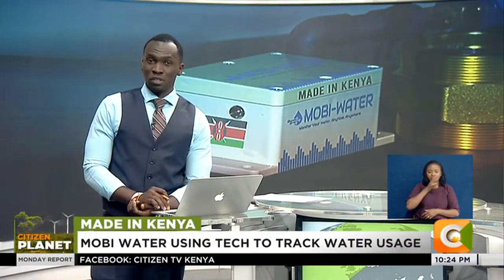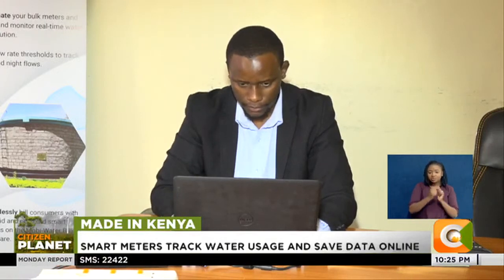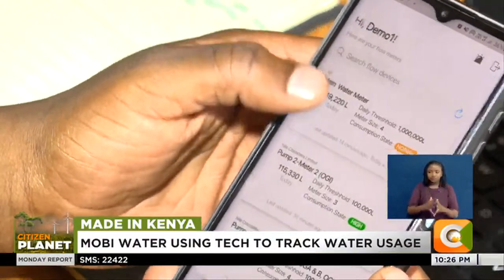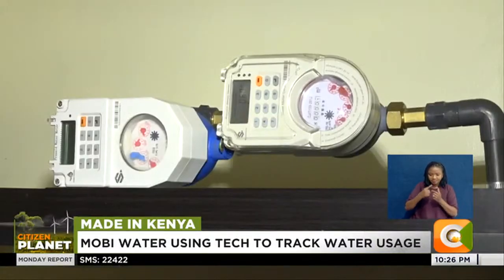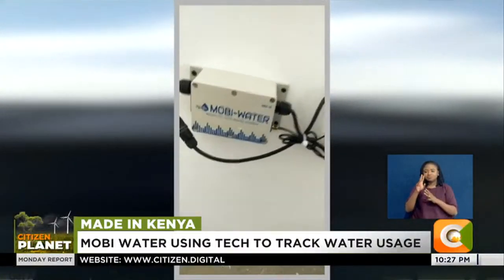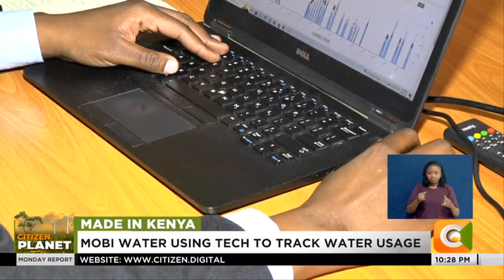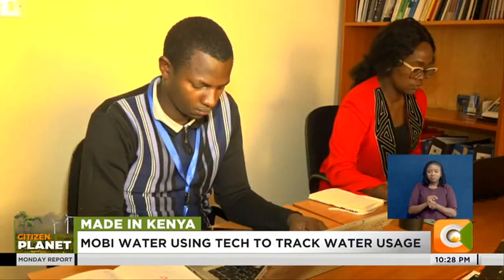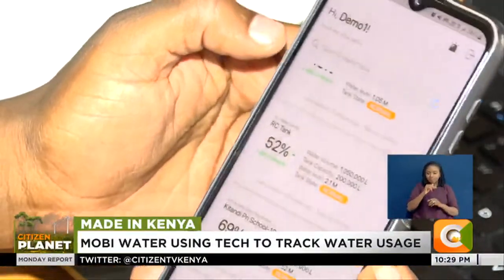MADE IN KENYA: Mobi Water using tech to track water usage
Demand for water continues to grow with pressures on natural resources aggravated by factors, such as global warming, population growth and poor management of water resources. This has seen several entities come up with solutions to the water problem. Mobi Water is a start-up leveraging technology to track water usage in homesteads, institutions and establishments.